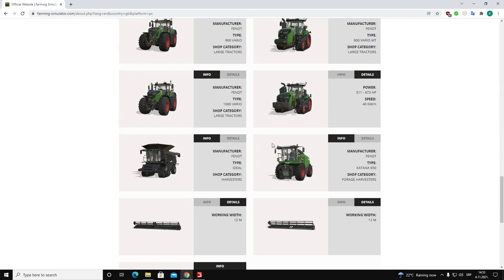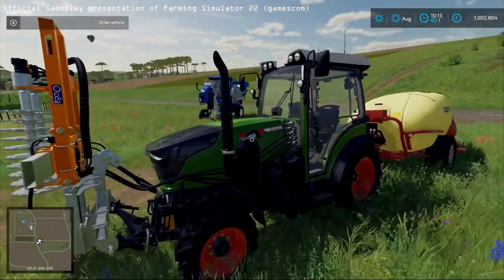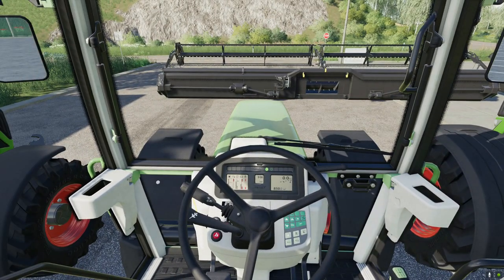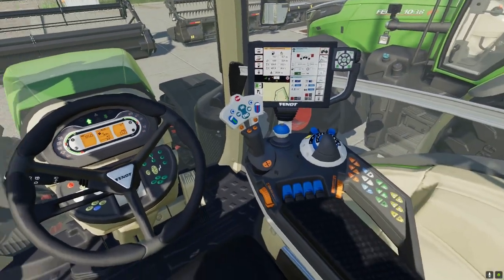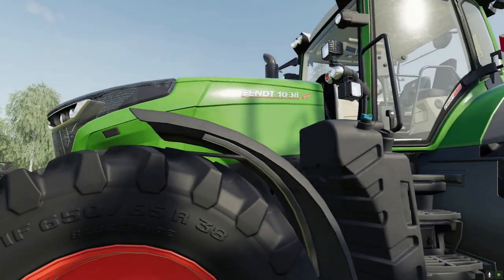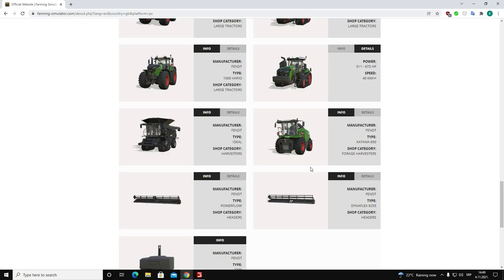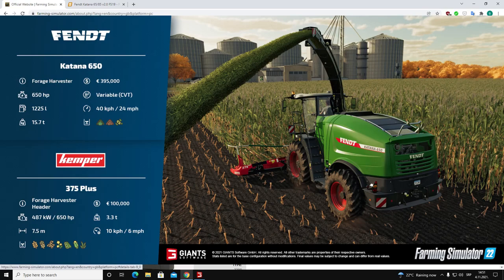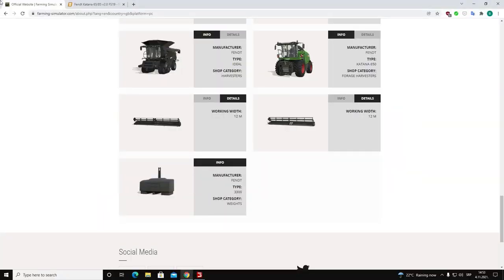Fendt Equipment in Farming Simulator 22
All Fendt machines shown in one place in this video! Going through all information and showing machines in-game!

Today we are going to talk about Fendt Equipment in Farming Simulator 22!
You have more videos about this game on channel!

0:00 - Intro
0:58 - Fendt 200 V VARIO
1:50 - Fendt 300 VARIO
3:02 - Fendt 500 FAVORIT
3:52 - Fendt 700 VARIO
4:33 - Fendt 900 VARIO
5:16 - Fendt 900 VARIO MT
6:00 - Fendt 1000 VARIO
6:48 - Fendt 1100 VARIO MT
7:23 - Fendt Ideal
8:45 - Fendt KATANA 650
9:44 - Fendt POWERFLOW and DYNAFLEX 9255
10:10 - Fendt 3300
10:22 - Outro

In this video you can see:
- all Fendt equipment coming in Farming Simulator 22

Want to get best youtube analytics app and lots of useful tools for your channel check vidIQ

ABOUT MY CHANNEL:

Hi! I’m Bolex Simulation. On my channel, you will find all news about simulation games.

My mission is to bring to you all news first!

Cheers!